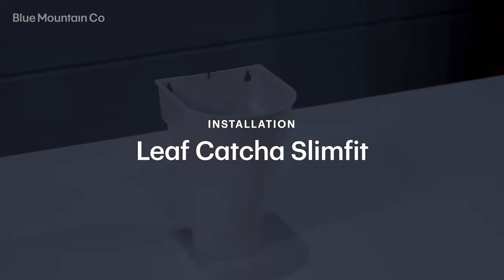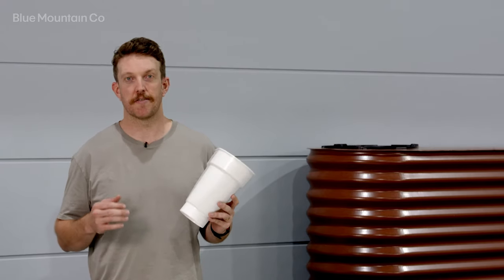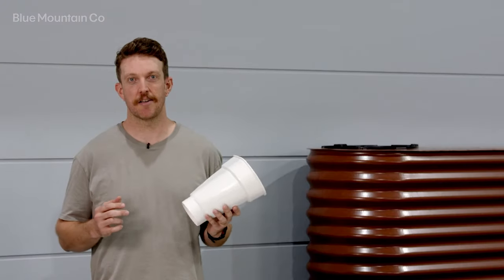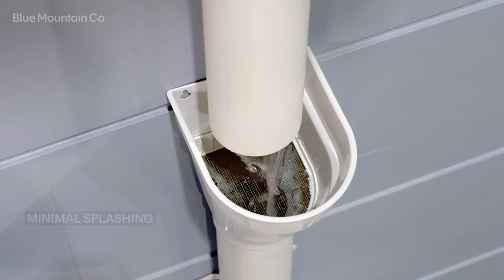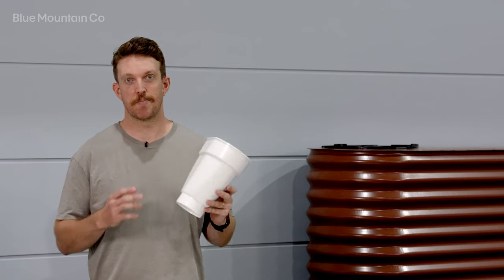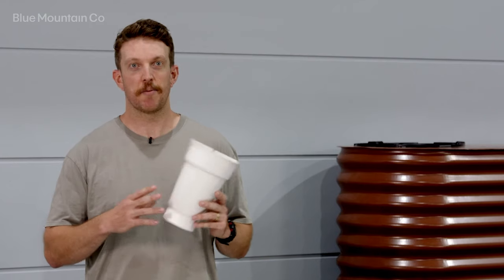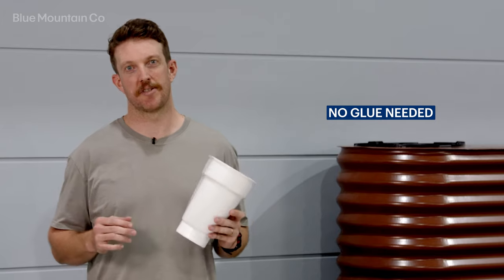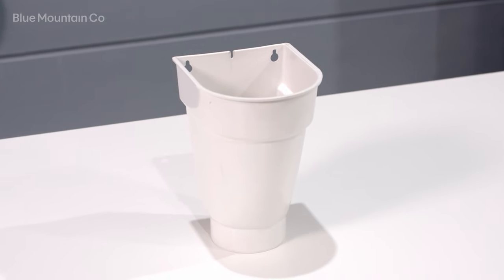Leaf Catcha Slimfit - Overview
The Leaf Catcha Slimfit is an elegant, bucket-style rain head for any rain harvesting system. Keeping leaves and debris out of your downpipes, you will see more clean rainwater in your tank thanks to the minimal-splash design. Able to fit almost anywhere, find out more about the Leaf Catcha Slimfit in this video.